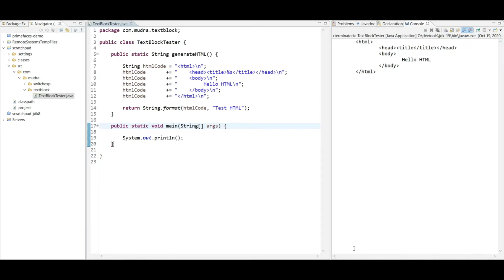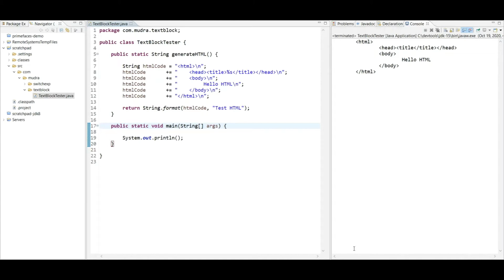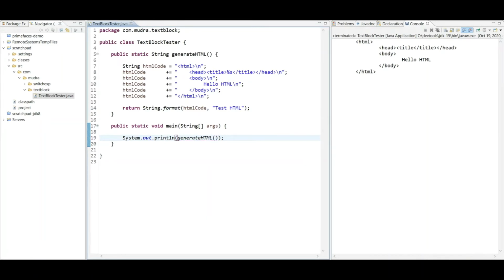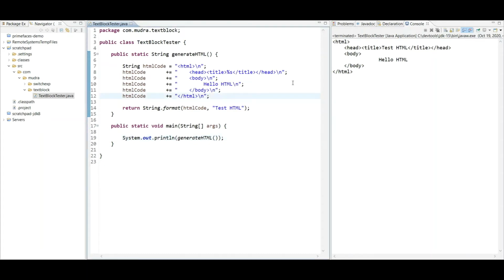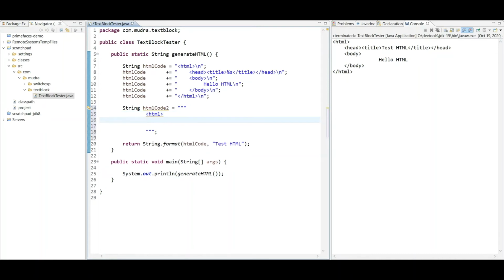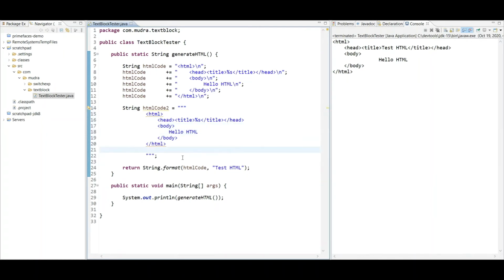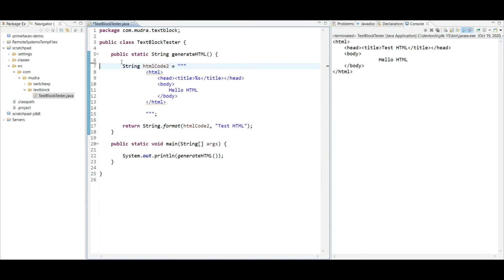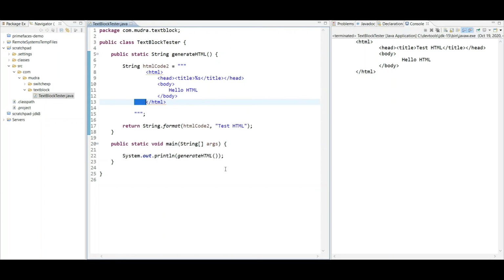Java 15 Text Blocks by example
A text block is a multi-line string literal that avoids the need for most escape sequences, automatically formats the string in a predictable way, and gives the developer control over format when desired. In this video, we will run a simple program to explain how it can be used from Java 15 onwards.